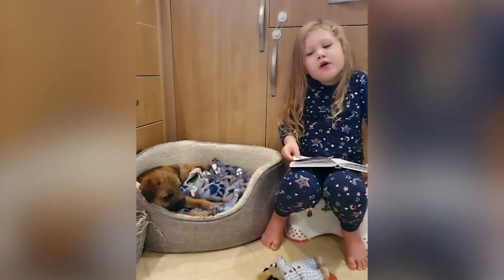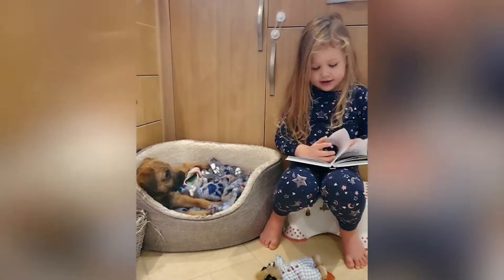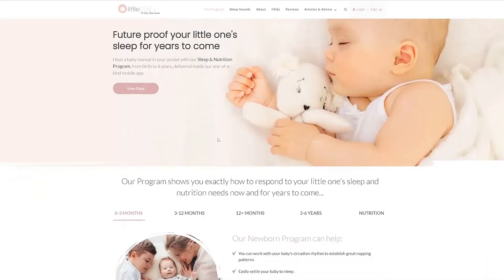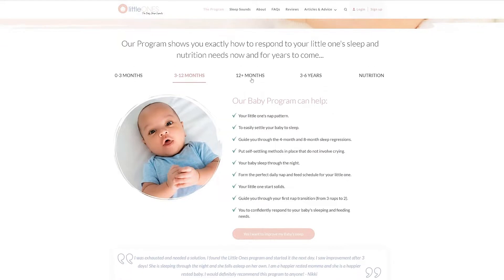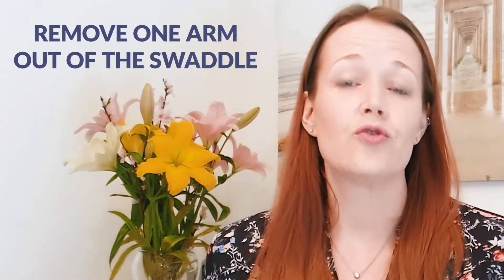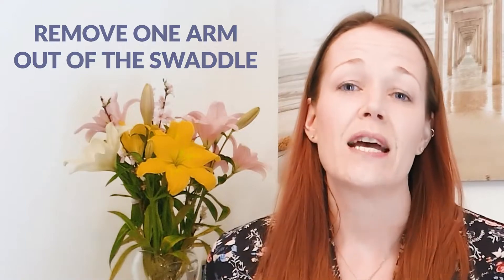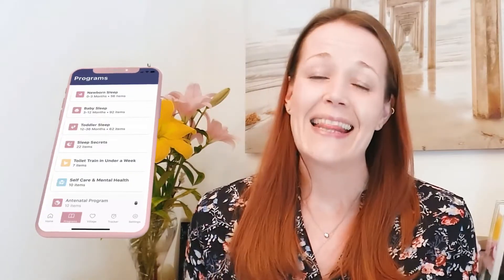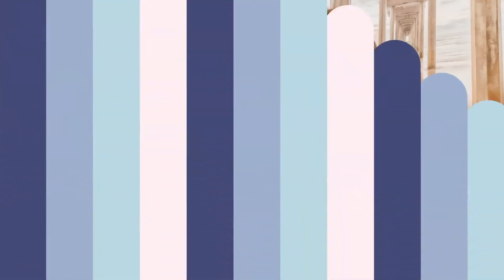How can I help my child adjust to changes in their sleep environment?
Do you know how many changes your little one is likely to go through in the couple of years of their life?

At least four changes, seems like a lot right? And there'll be some other little changes in their sleep environment scattered amongst the big ones too.

While this can seem quite daunting for us as parents and it can be unsettling for your baby or your child, there are ways to make these changes and adjustments easier.

In this video, our expert sleep consultant Jen answers your question “How can I help my child to adjust to changes in their sleep environment”.

💛 Comprehensive baby and toddler sleep solutions & support.

Little Ones™ is all about baby and toddler sleep.

Our trusted, age-specific sleep solutions are carefully formulated to help you through your baby's day, leading to better sleep for everyone!

And if you’re interested in more videos on sleep environment, check out our YouTube playlist